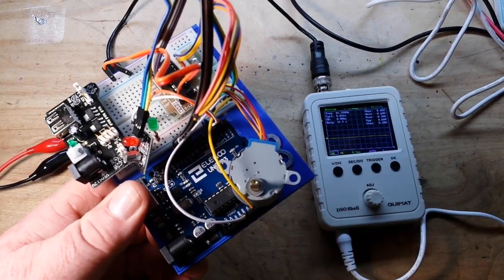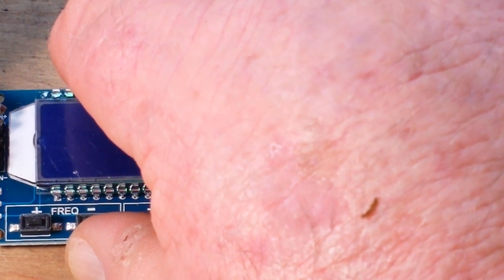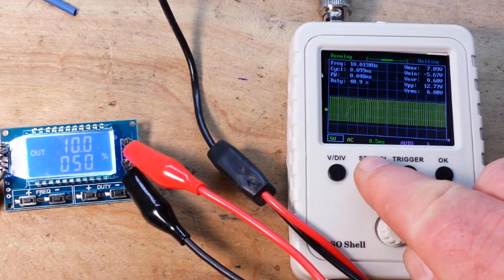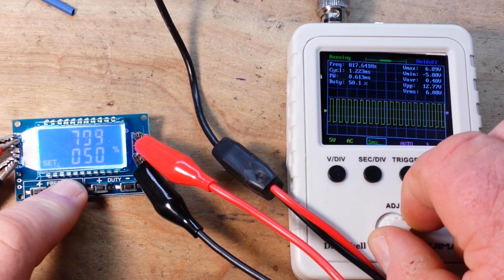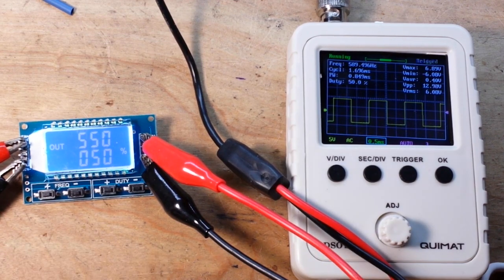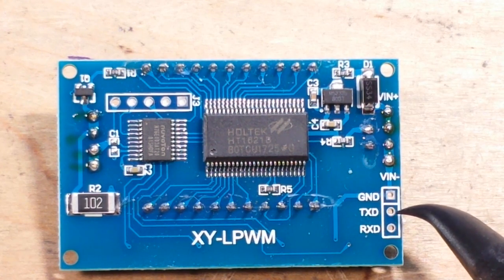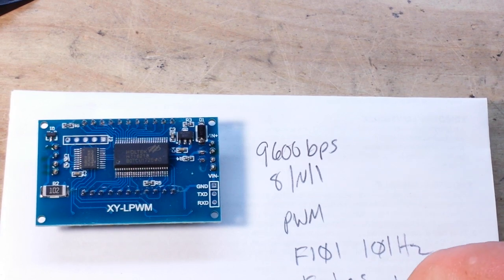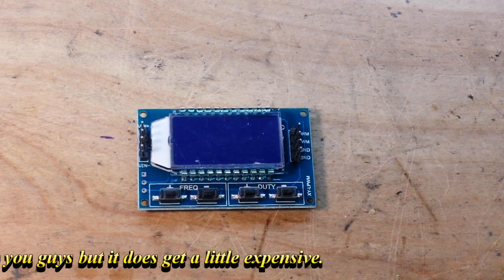Playing with the DROK PWM Generator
FAQ:
Current: Retired
Health: BAD (Congestive Heart Failure)
Hobbies: Electronics, flying, amateur radio, music (classic rock)